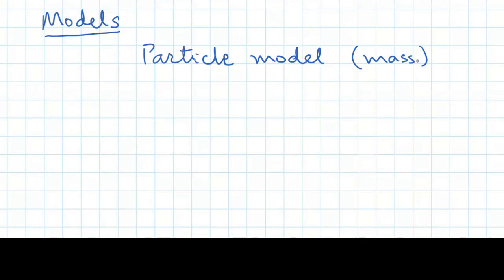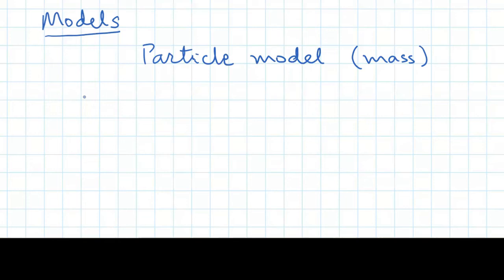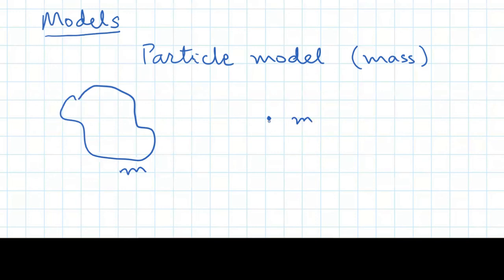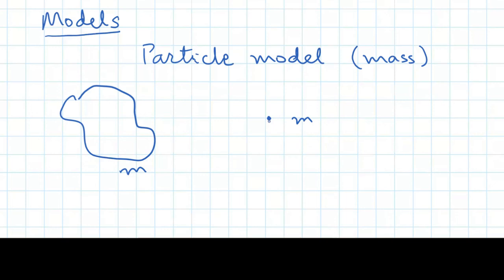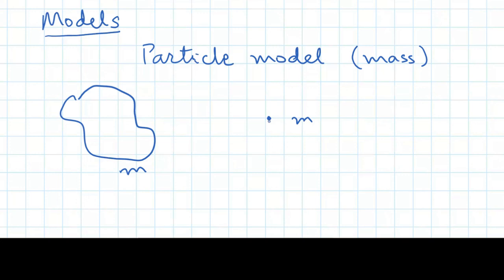Modeling in Physics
Models simplify the study of concepts and phenomena in physics. They hide details not relevant to the focus areas. For example, an object may be represented by a particle mass in many situations.